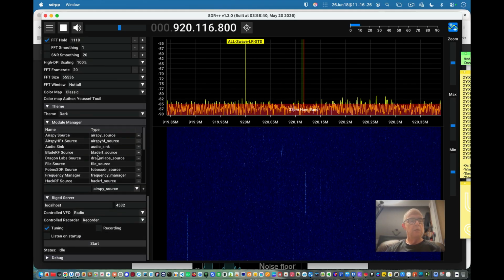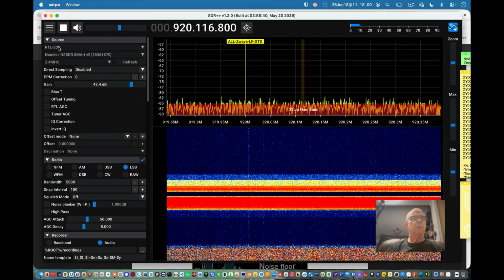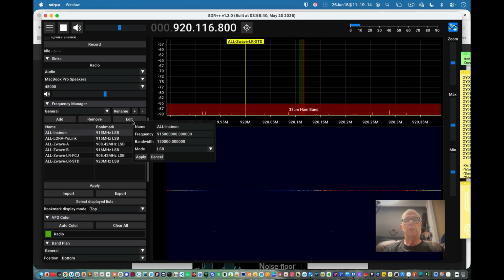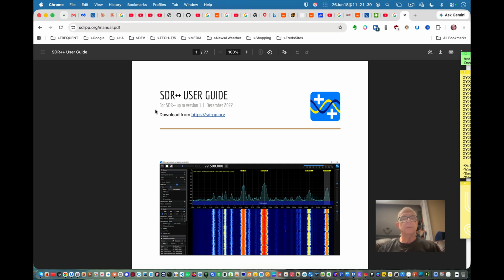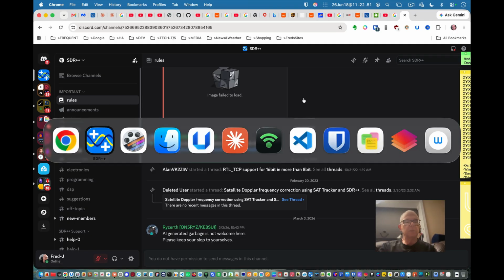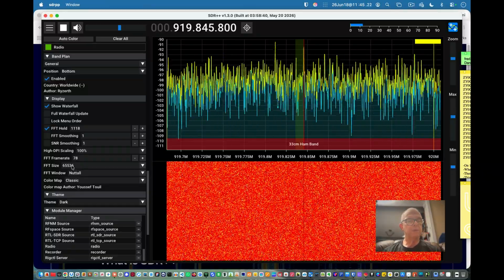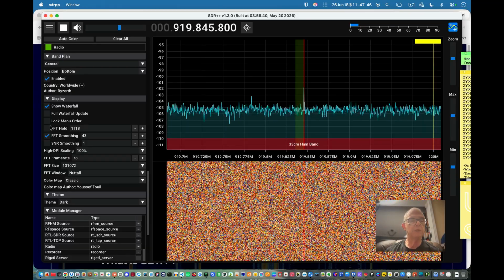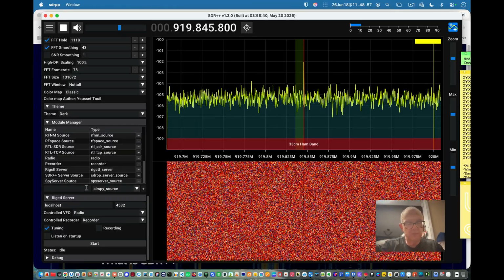SDR++ Usage Tips 001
A quick start beginners SDRpp SDR++ getting around the interface a little bit